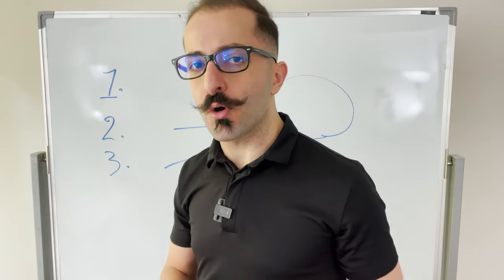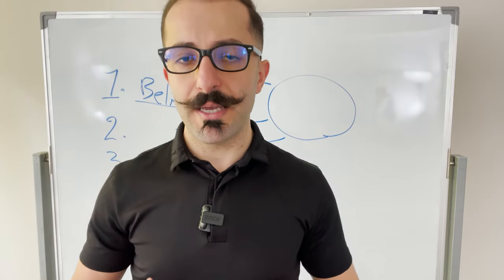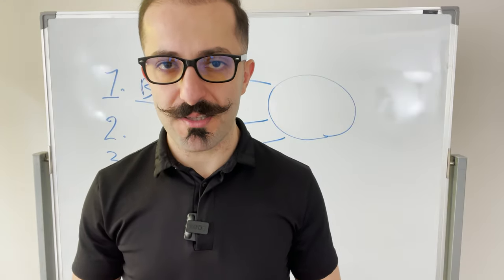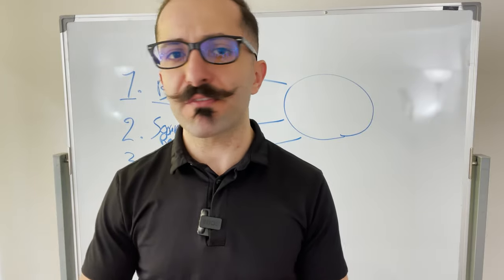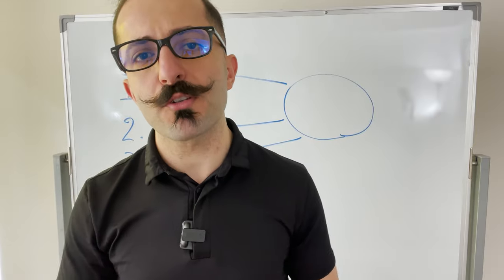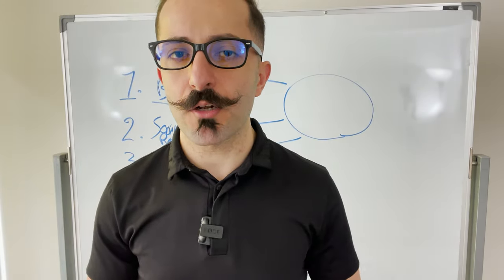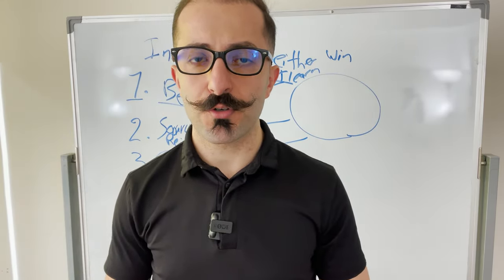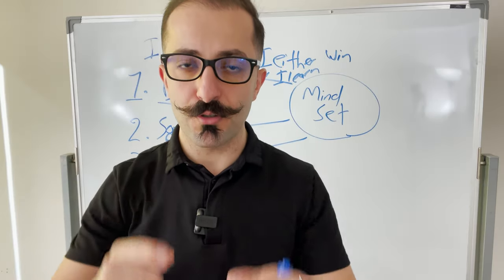$10M CEO explains: How I dealt with $150,000 debt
Here are 3 things that helped me with $150,000 debt. If you want to learn from BJK U, apply

Many people wonder how I went from -$150,000k to 8 figures on Amazon. Here are 3 things I learned that helped me to make it.

Get my proven methods that made me 7 figures on Amazon

// millionaire mindset, 8 figure mindset, Bashar J Katou, BJK University //